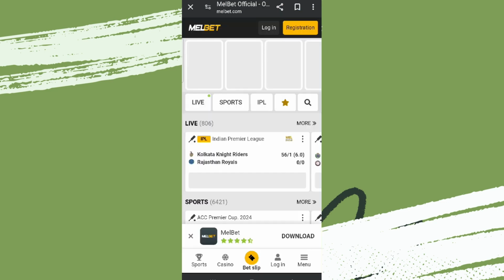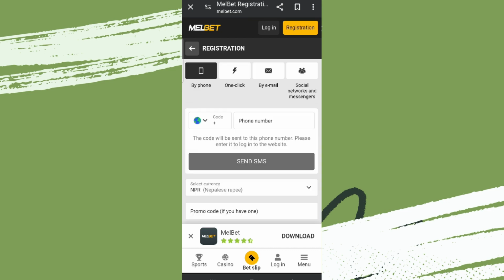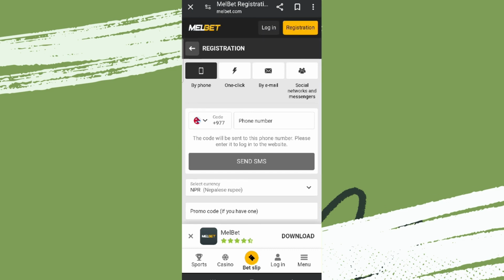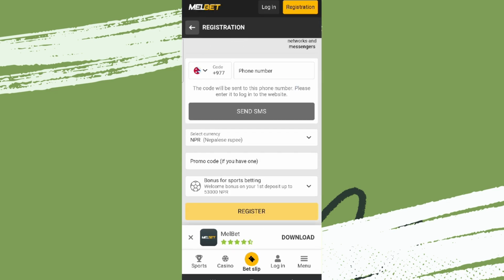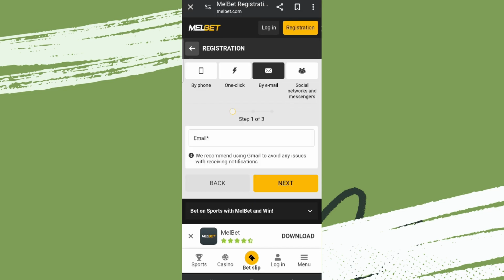How to Sign Up For Melbet Account 2024 | Register For Melbet Account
Ready to join Melbet for exciting sports betting and online gaming? This tutorial guides you through the process of signing up for a new account on Melbet. Learn how to navigate the registration form, enter your personal details, and complete the signup process to start enjoying Melbet's wide range of betting options.